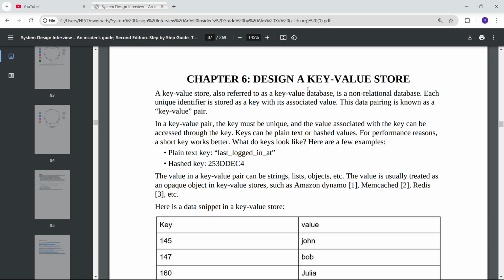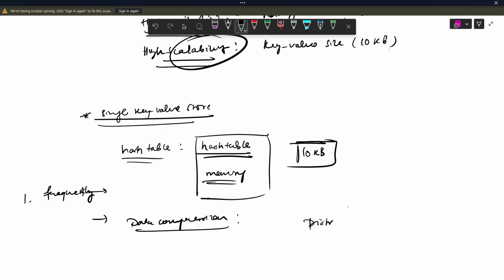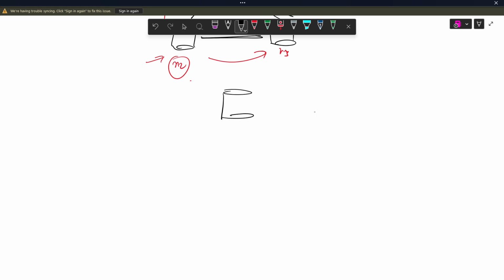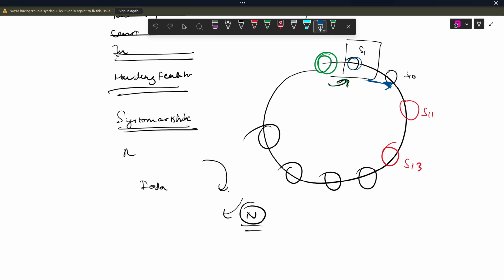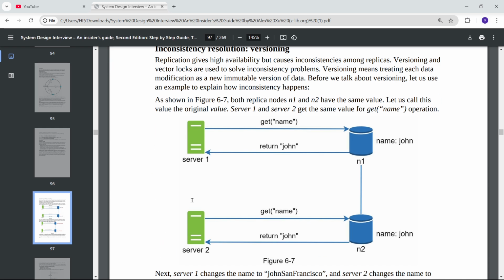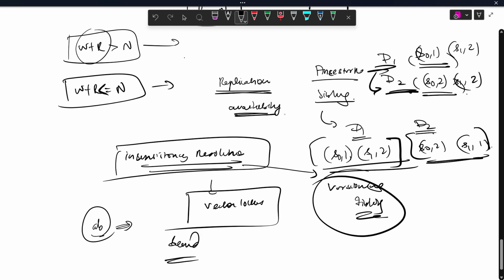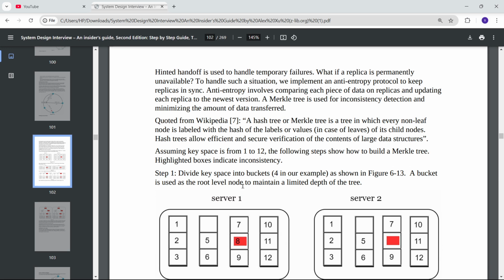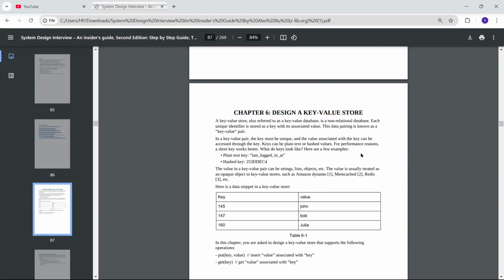System Design Interview | Chapter - 6 | Designing a Distributed Key - Value store (Database)